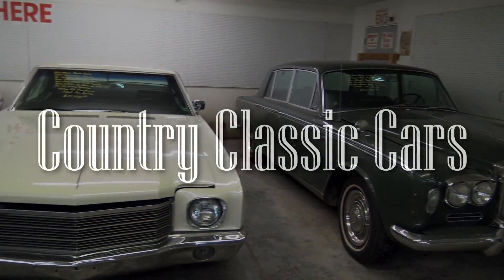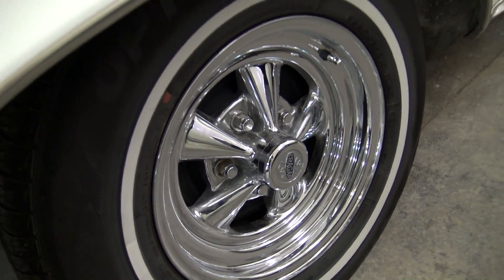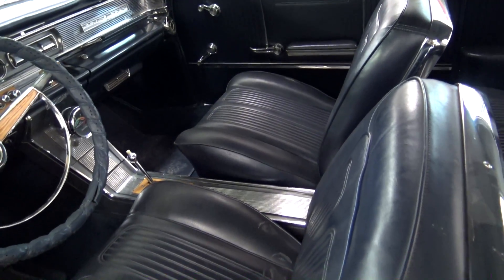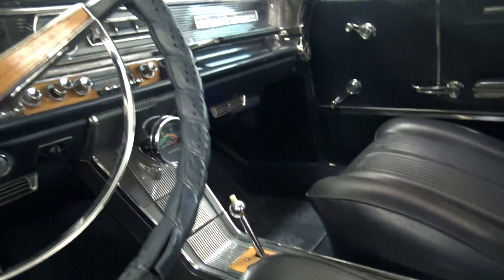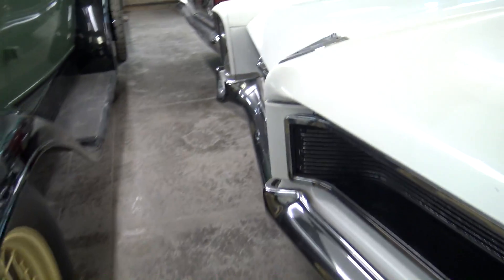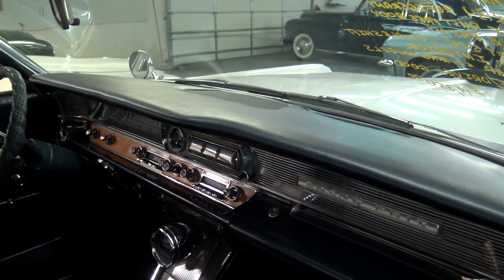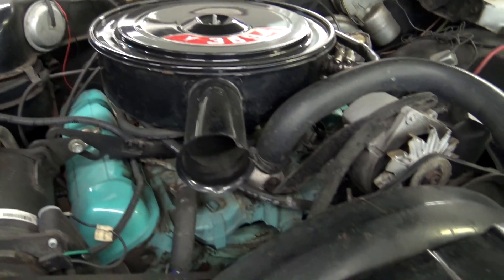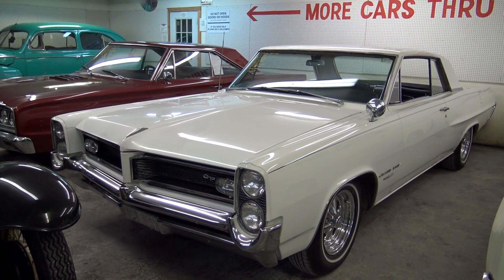1964 Pontiac Grand Prix 389 V8 at Country Classic Cars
1964 Pontiac Grand Prix, 389 V8, at Country Classic Cars in Staunton, IL.  Thanks for taking a look, we appreciate it!